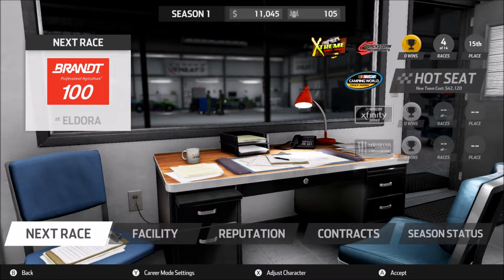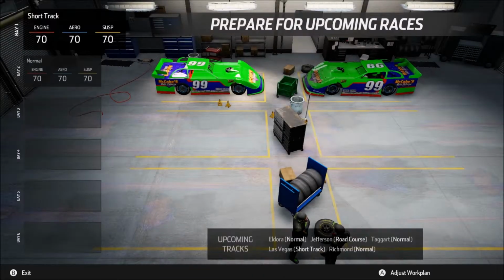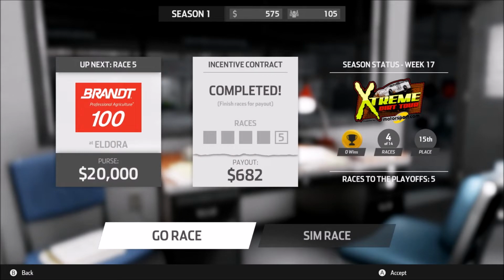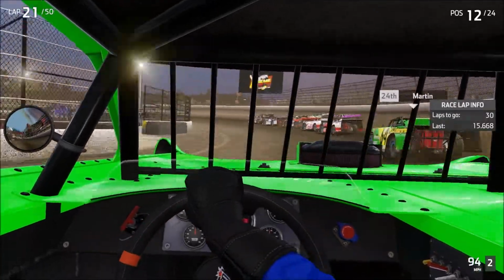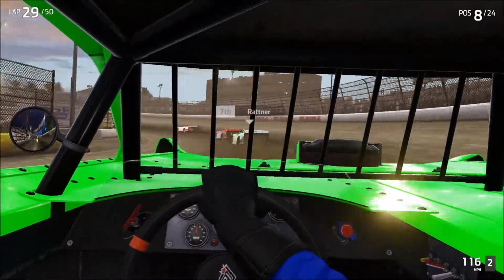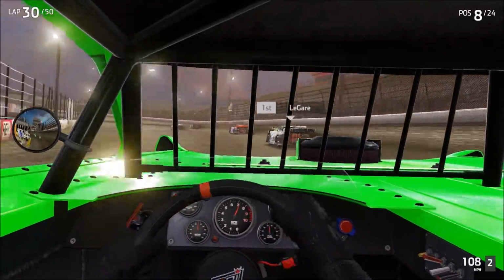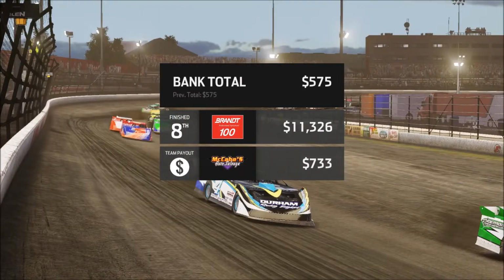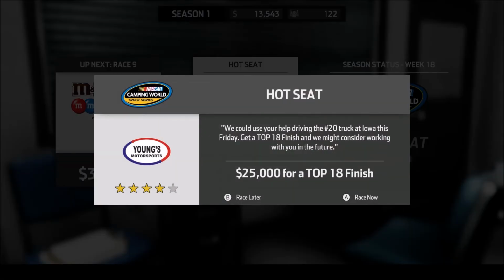NASCAR Heat 3 Career Mode Gameplay #10 - Eldora - Xtreme Dirt Tour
Our NASCAR Heat 3 career gameplay series returns with our first full season in the Xtreme Dirt Tour. Our goal is to have competitive, fun racing with the AI and will adjust various settings along the way to achieve this goal. "Making It Fun"

The NASCAR Heat 3 career mode has been updated and improved over both NASCAR Heat 2 and NASCAR Heat Evolution. 704 Games has integrated the best of NASCAR Heat 2 career mode which allowed the player to run hot seat races to attract offers from teams in the next NASCAR tier. Drivers were able to drive for any team in any series provided they could meet the qualifications. The NASCAR Heat Evolution career mode had the player owning their own team and using the winnings from each race to improve the performance of their car over time. This led to a feeling of gratification as the player transformed the team from a backmarker to winner.

NASCAR Heat 3 career mode allows the choice of joining an established NASCAR team or starting your own team in any of the four series included in the game as you work your way up the NASCAR ladder. The career mode gameplay is varied as you will race at dirt tracks, short tracks, and larger ovals over the course of your NASCAR career.